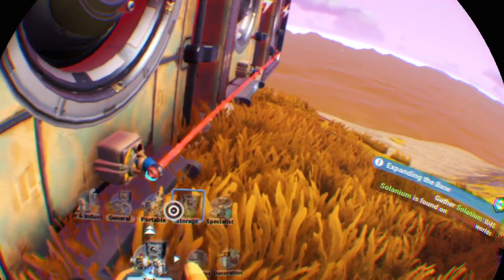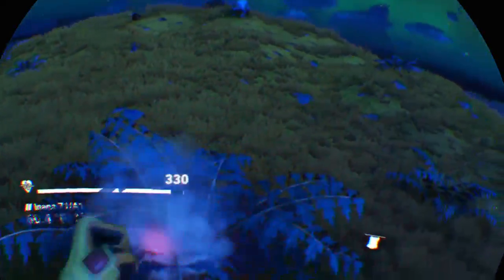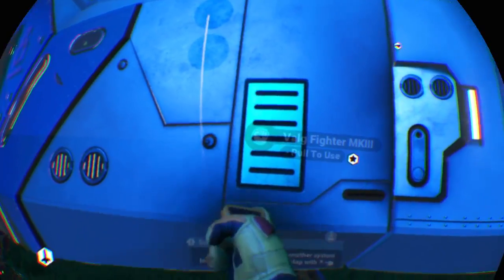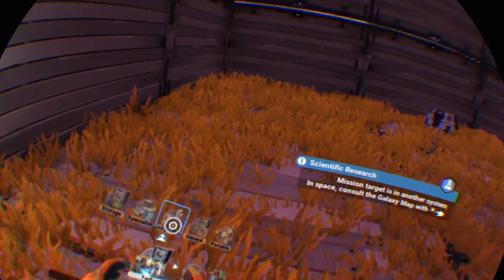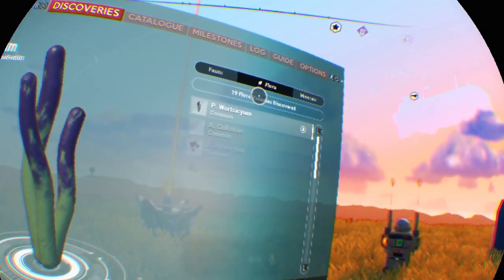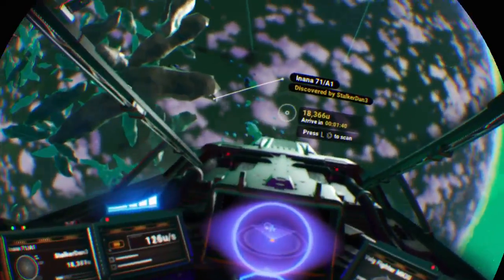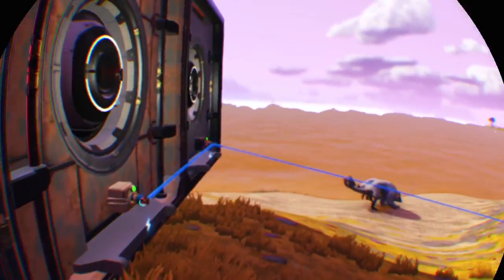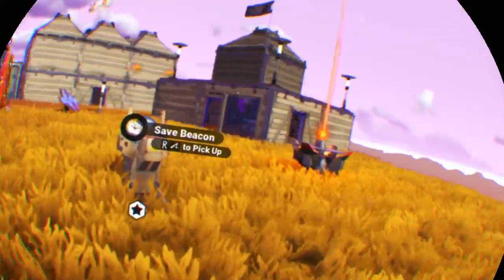No Man's Sky BEYOND Update in PSVR [1] |K&AGamers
Hark dives back into No Man's Sky with PlayStation Virtual Reality. The update adds a lot and the VR compatibility transforms the game into something amazing.